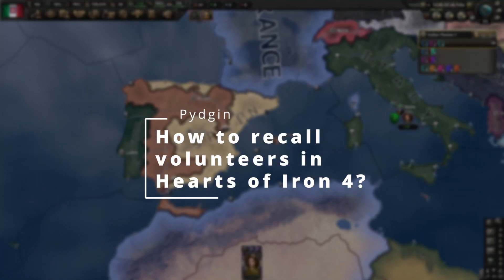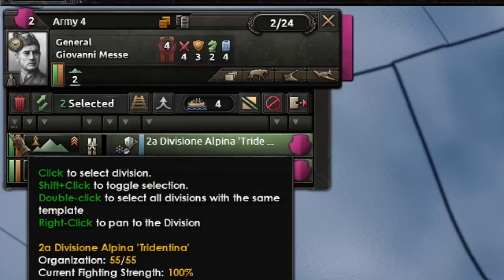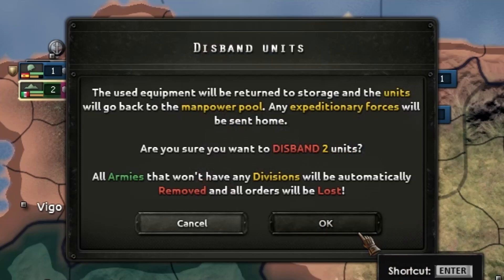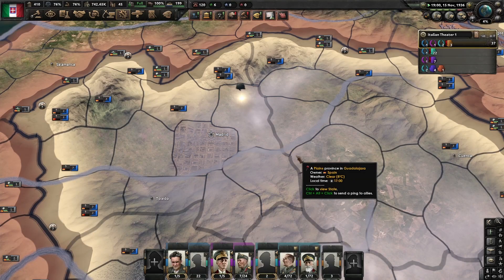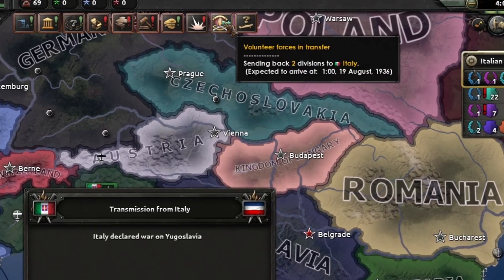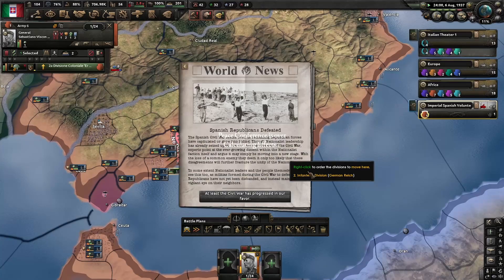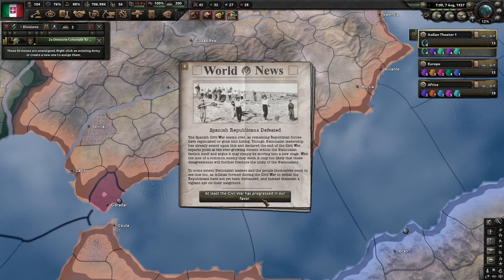Quick tip: How to recall volunteers in Hearts of Iron 4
This video explains how you can't recall volunteers but what you can do instead.

Follow me in other places!

Title: Quick tip: How to recall volunteers in Hearts of Iron 4
Last Video: Quick tip: Knowing movement speed

DLCs used: La Résistance, Man the Guns, Waking the Tiger, Death or Dishonor, Together for Victory, Battle for the Bosporus, No Step Back.